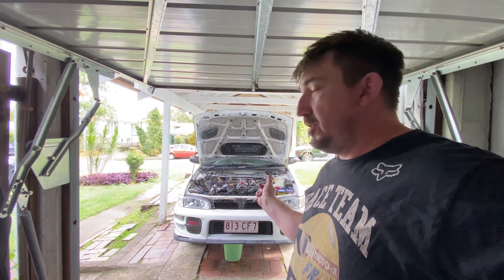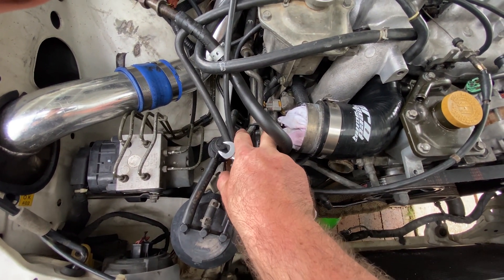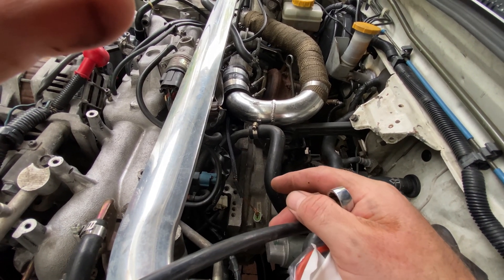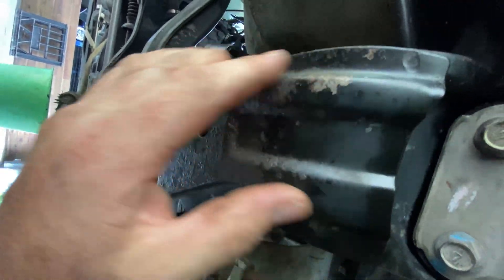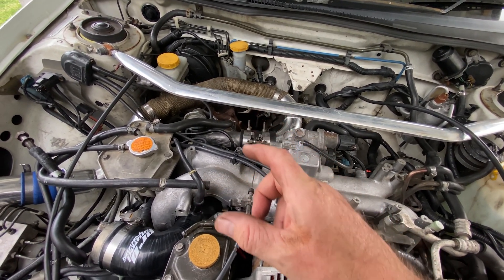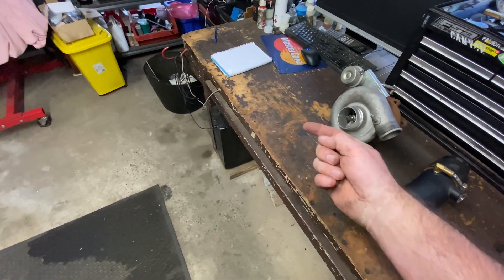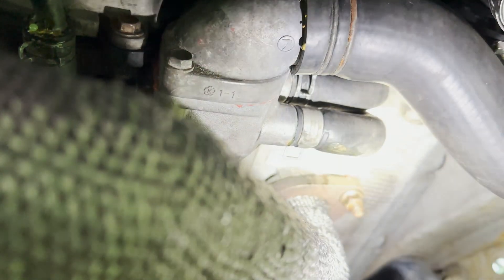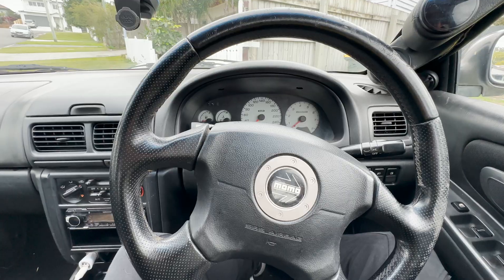Solving ever oil leak on my EJ205 '99 WRX - LevelUP!GC8 Video 9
Hot to fix Subaru WRX/Sti Oil leaks & burning oil smell.